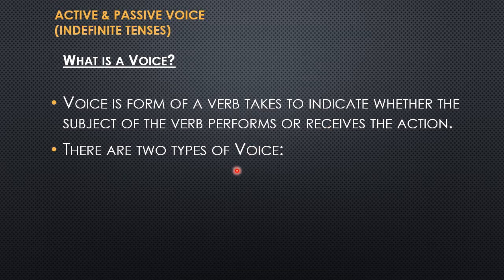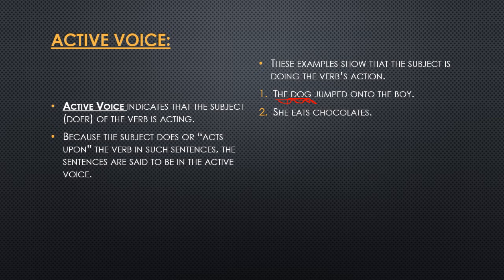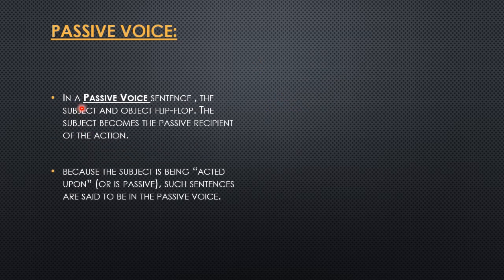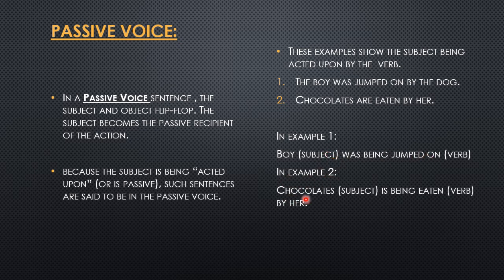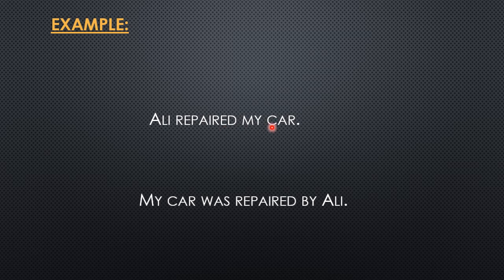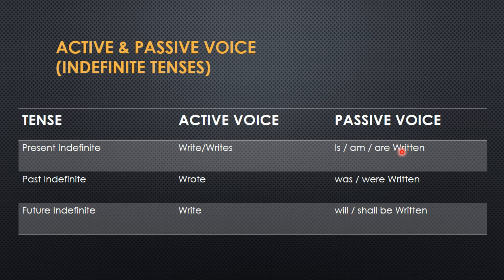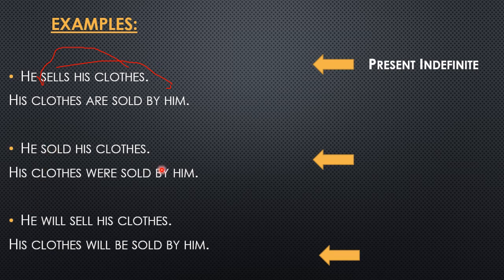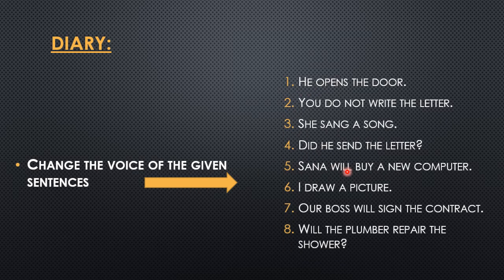Class 7, English,Lec 17, Active and passive voice, August 28, 2020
Online English   video lecture class 7